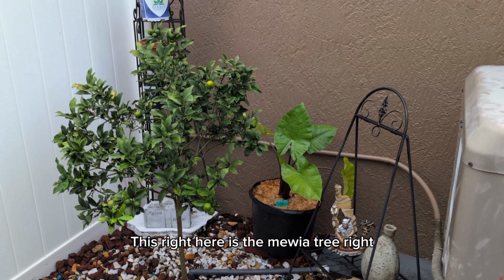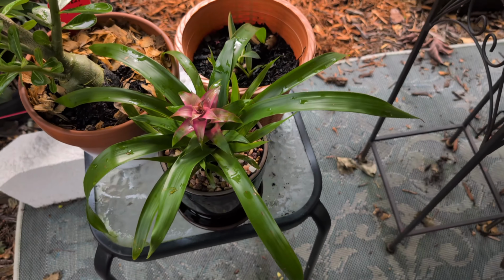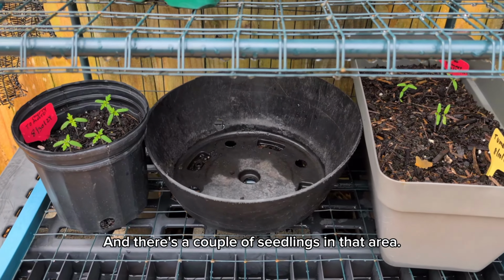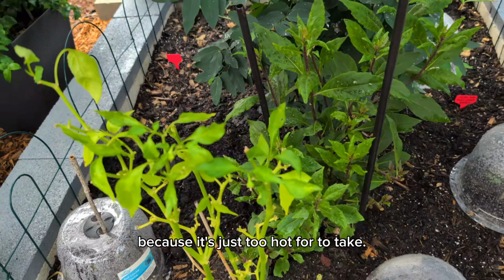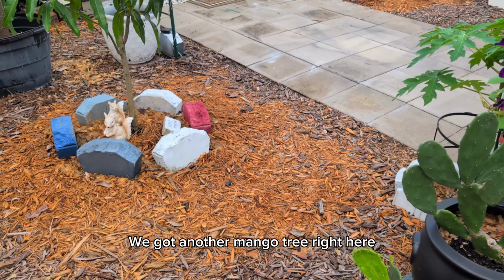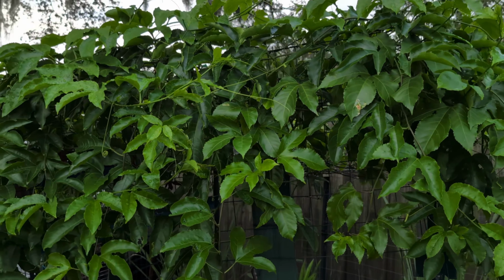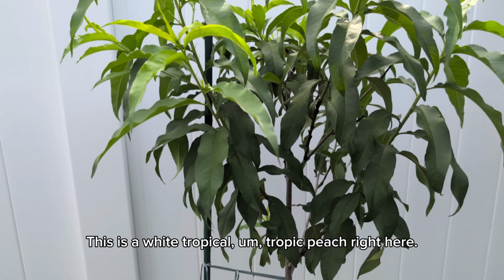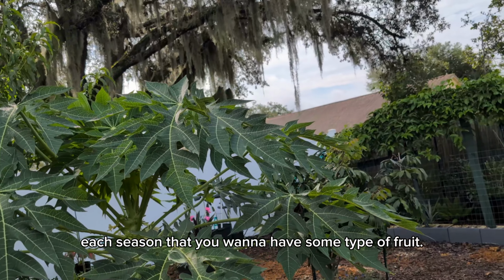Tour September Garden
Join me on a tour of Growing Fruits in the backyard